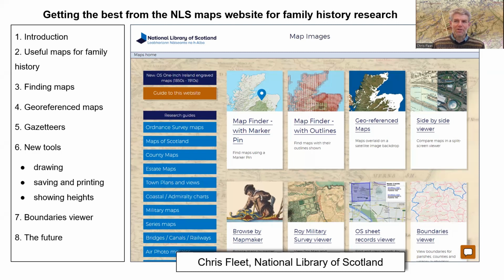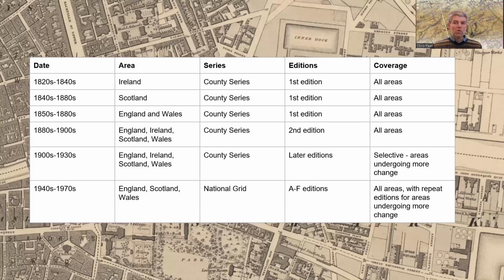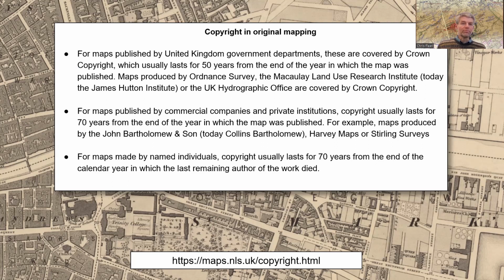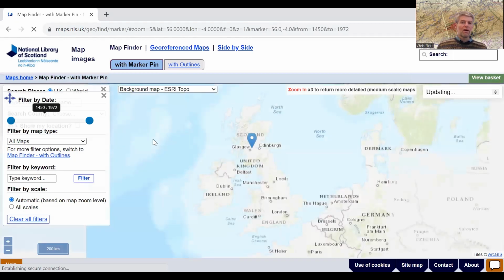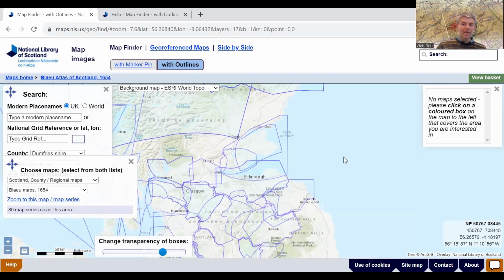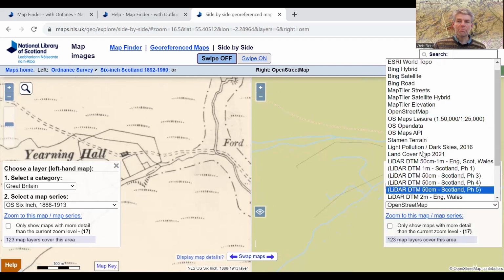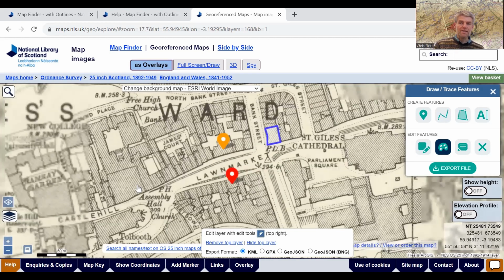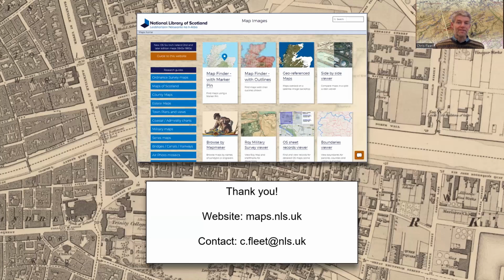Getting the best from the NLS maps website for family history research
This video is from the November 2023 Scottish Indexes Conference. These are free online events to help people connect with their Scottish roots. Chris has kindly agreed to make his presentation available for you.

For details of the next Scottish Indexes Conference see our

Chris Fleet has worked at the Bodleian Library, Oxford, and the National Library of Wales before joining the National Library of Scotland in 1994. His main responsibilities at NLS relate to modern and historical digital mapping, and he has overseen the development of the Library's maps website over the last two decades. He has researched, written and spoken widely on these subjects, and is a co-author of several popular books on Scottish mapping, including Scotland: Mapping the Nation (2011), Edinburgh: Mapping the City (2014), Scotland: Mapping the Islands (2016), and Scotland: Defending the Nation (2018).

a few weeks in advance, and also on natlibscotmaps Twitter/X.